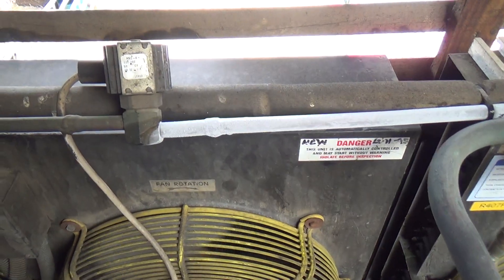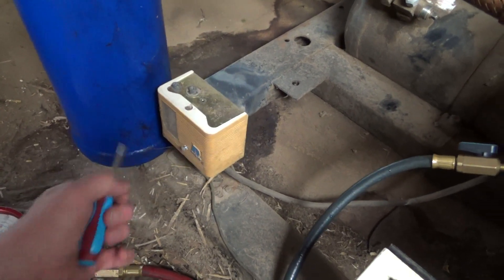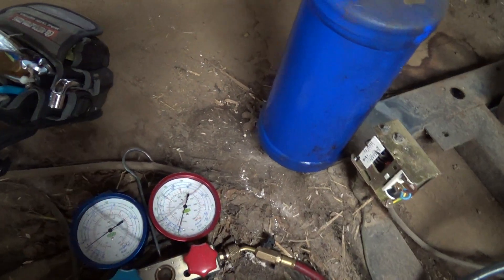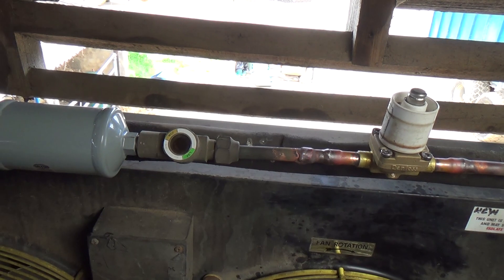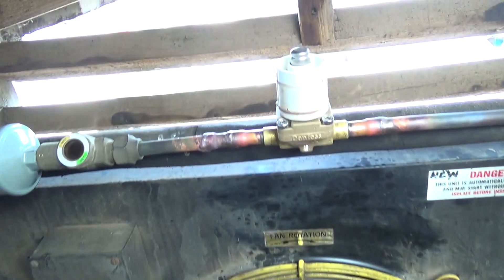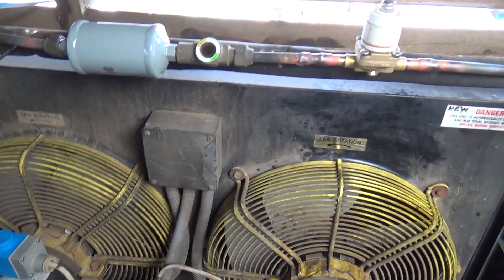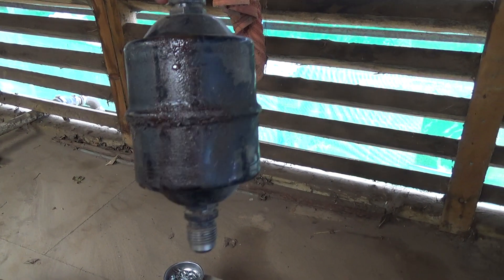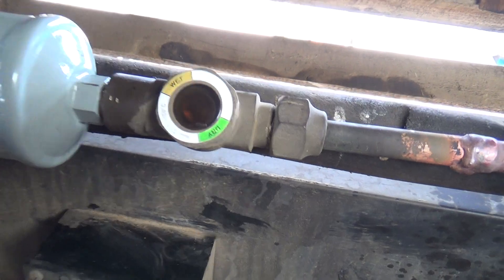Classic Solenoid Fail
Found the Liquid line solenoid valve leaking internally, this causes the system to cycle on pumpdown resulting in the stored produce getting too cold, in this case it froze the milk in the tank.

Pumped the system down and replace the solenoid valve and liquid line drier.

I think the system is on RS45 (and not RS54 as I stated) which is R434A